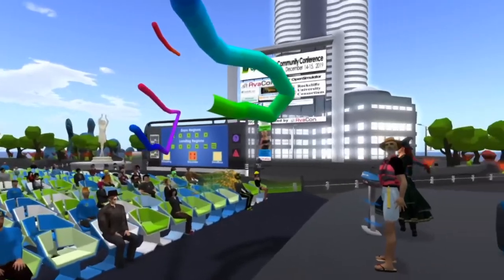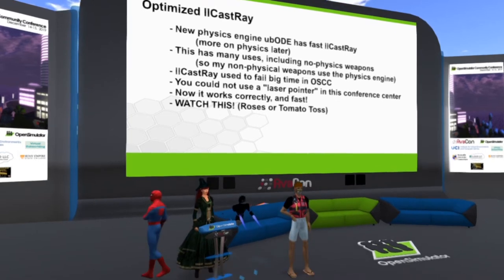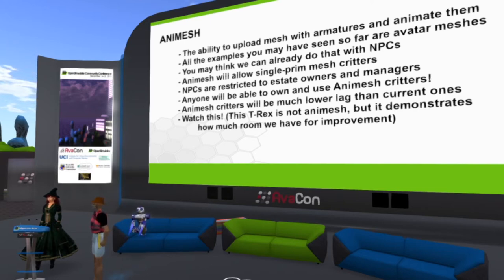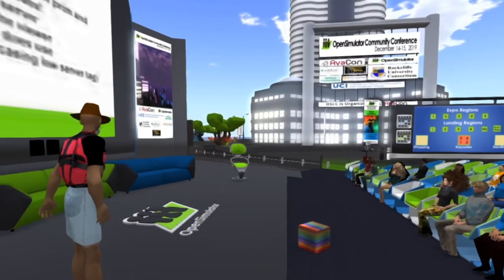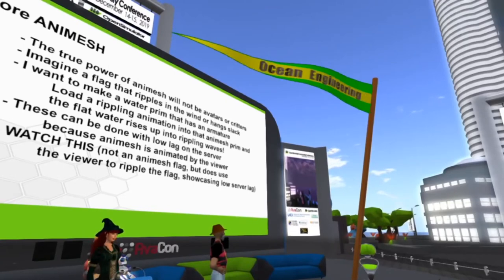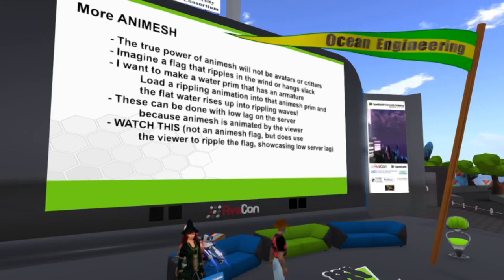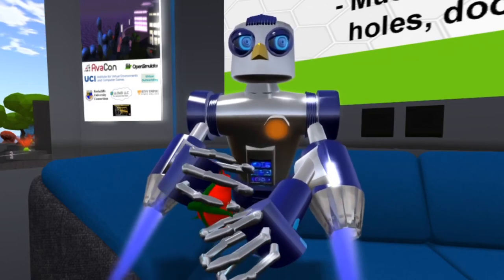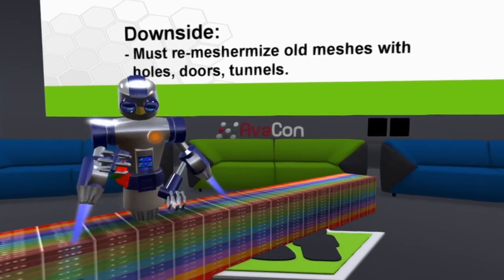OSCC19 WHAT'S GOOD ABOUT OPENSIM 0.9.1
The OSCC grid has only recently upgraded to an up-to-date version of OpenSim 0.9.1 just in time for this conference. This is good news, but what exactly is good about it? This talk will list a bunch of the bugs that have been fixed since OpenSim 0.8.2. This is intended to be a fun performance talk were, for each slide we will stop and demonstrate a scripted object that works better in the latest versions of OpenSim. So there will be cannon firing, painting in the air with prims, throwing tomatoes at the audience (SPLAT!) , etc.